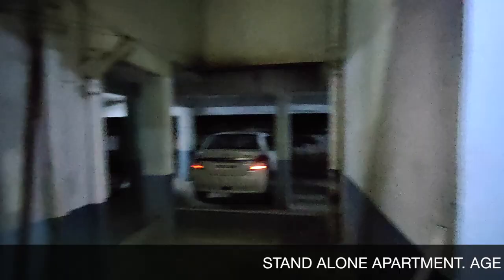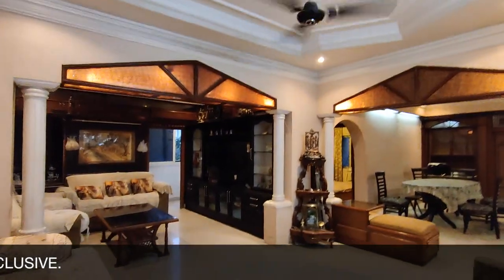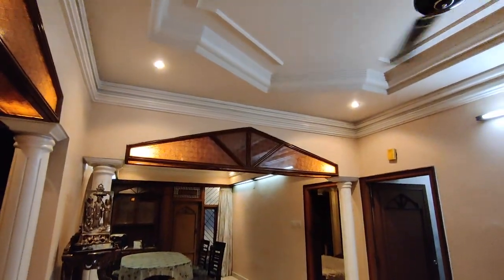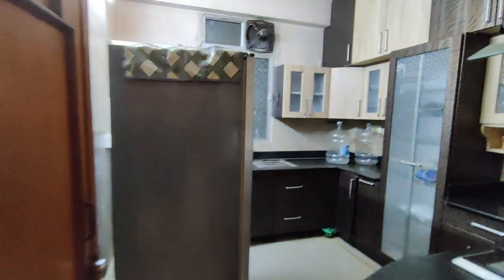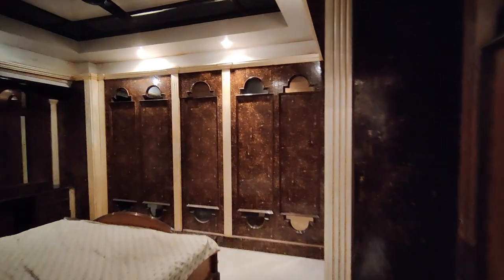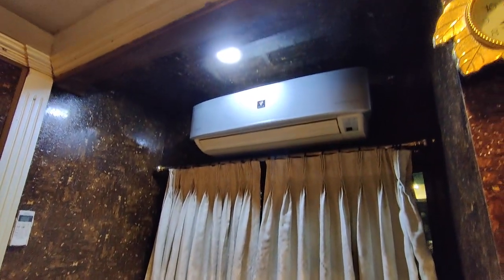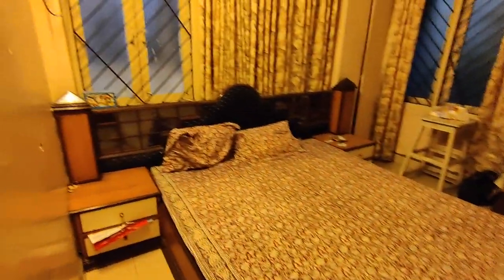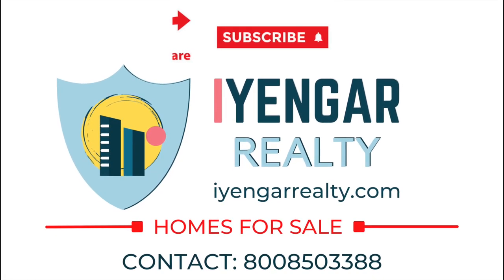80 Lakhs | 2 BHK for Sale near Necklace Road | Flat for Sale in 80 Lakhs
80 Lakhs | 2 BHK for Sale near Necklace Road | Flat for Sale in 80 Lakhs

STAND ALONE APARTMENT.

AGE 25 YRS.

APARTMENT PLOT SIZE 1000 SQ YDS.

33FT APPROACH ROAD.

WATER PROVISION 24 X 7.

WEST FACING.

2 BHK.

1300 SQ FT INCLUDING 1 CAR PARKING.

UDS 35.5 SQ YDS.

BANK LOAN CAN BE AVAILED.

FURNITURE INCLUSIVE.

Please Note: As per the guidelines of the company, we are not supposed to share the location of the property.

THIS HAS BEEN SOLD OUT.